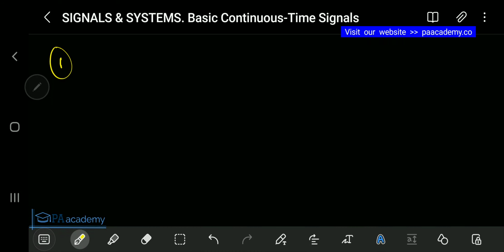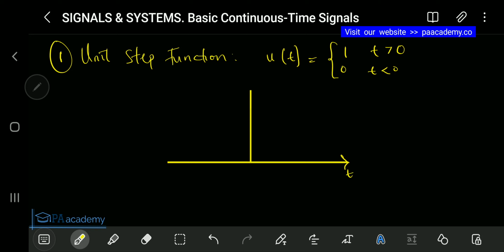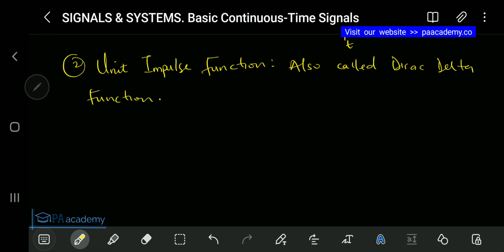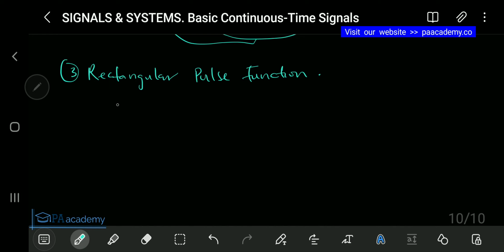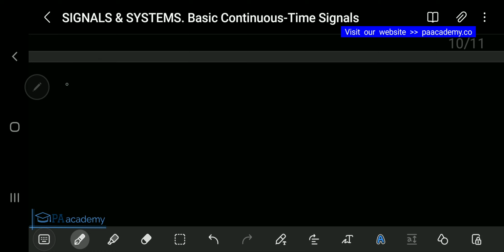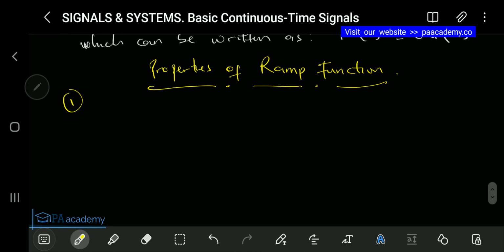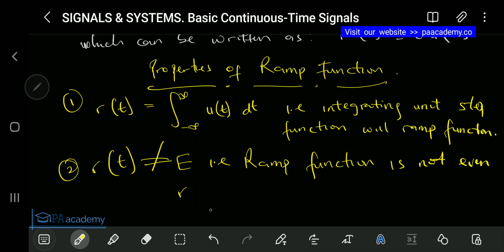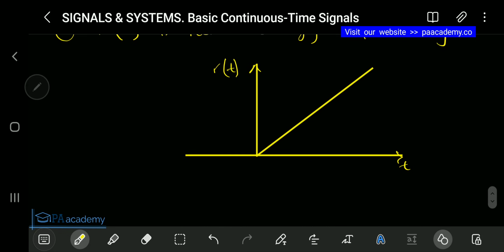Basic Continuous Time Signals. Part 2. Rectangular Function, Signum Function, Exponential Function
Learn about Basic Continuous Time Signals

Thanks
PA Academy